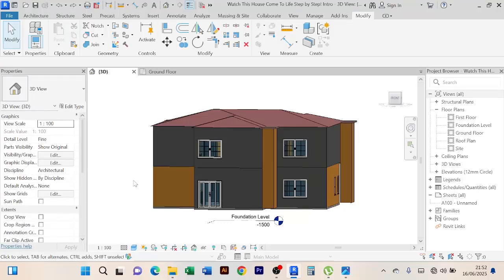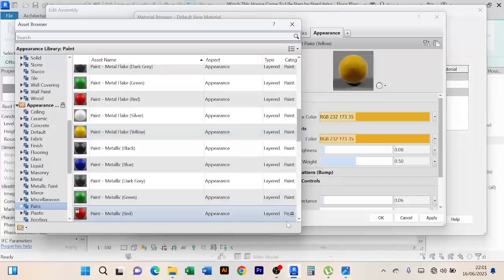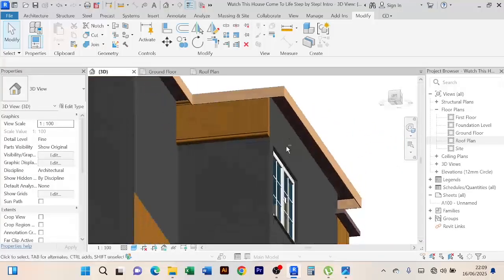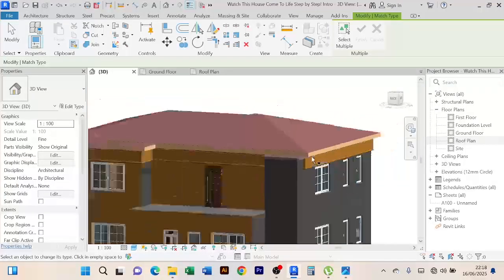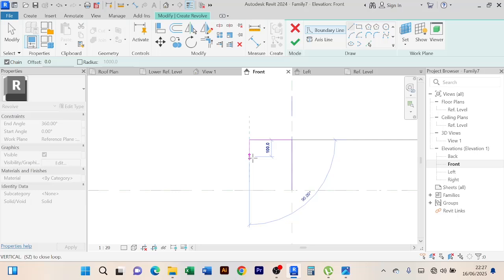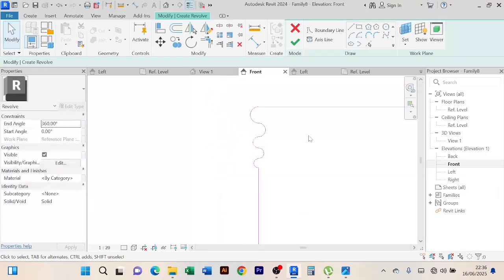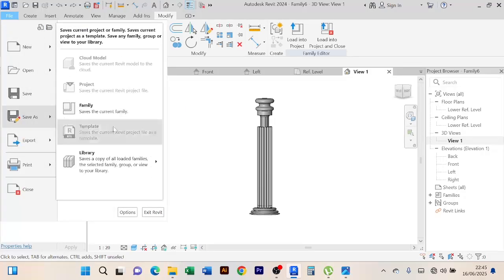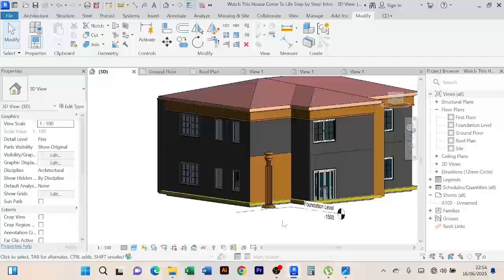Watch This House Come To Life Step by Step!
Welcome back to Luluatech Design! Today, we are continuing the Revit project with a classical design, focusing on new design elements and the 3D model. This video will show you how to continue with the architecture and house design.